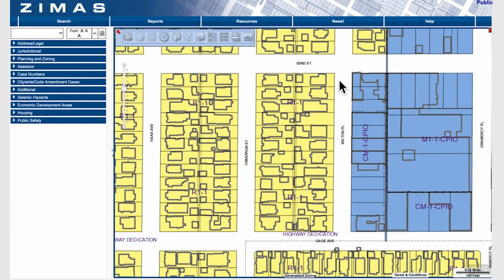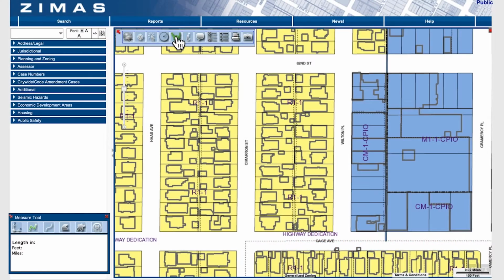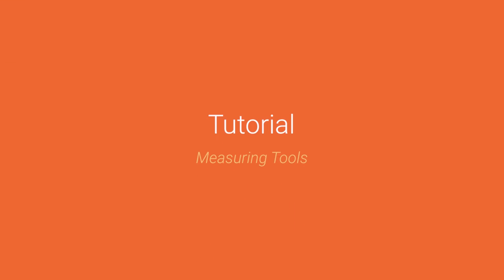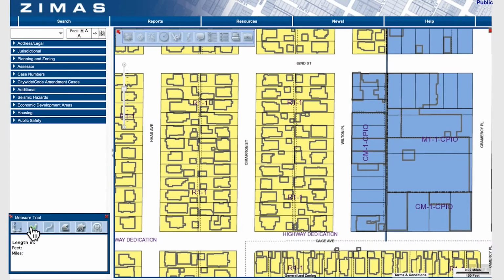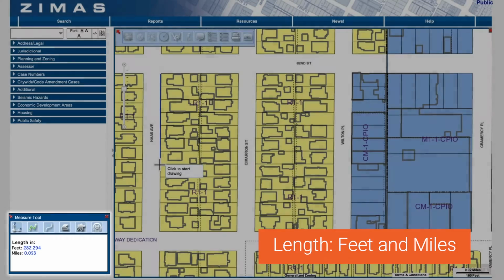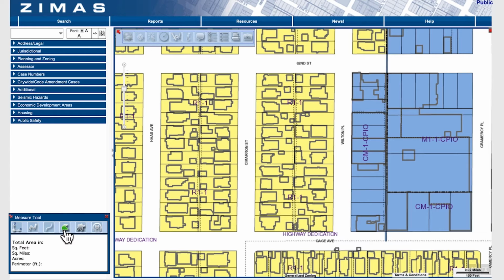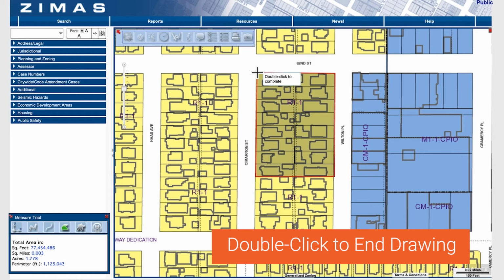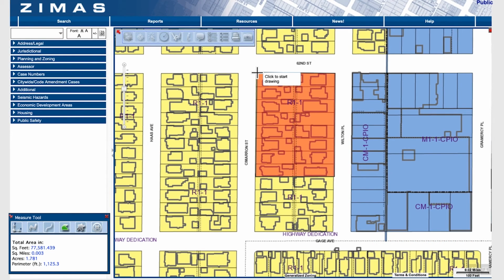How to use ZIMAS: Measuring Tools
The City of Los Angeles Zoning Information Mapping Access System (ZIMAS), is a web-based mapping application developed by City Planning.

In this video, learn how to measure a parcel using the ZIMAS measuring tools, which calculate linear distance and the area of a parcel.

to look up property-specific information, including a parcel’s land use, zoning designation, applicable plans, and planning and building permit history.